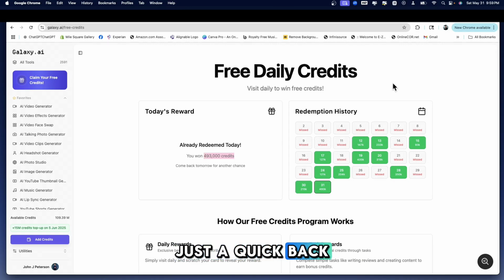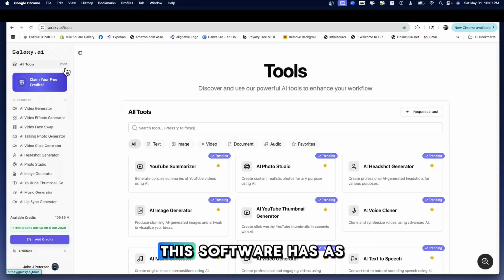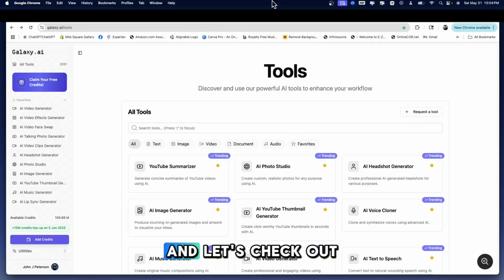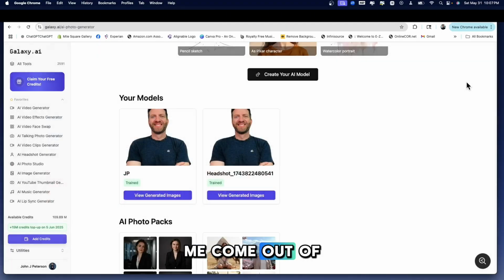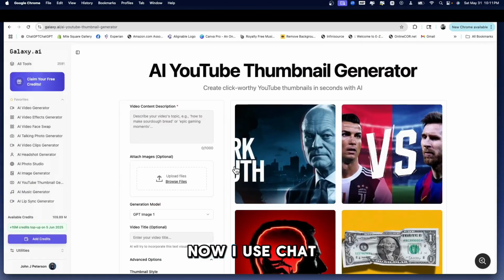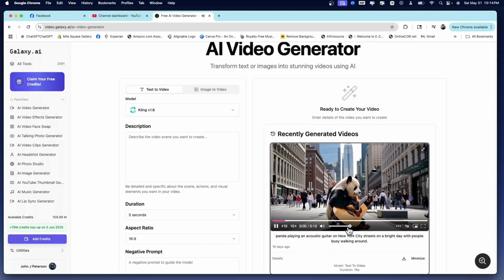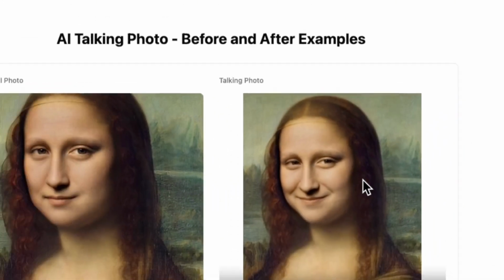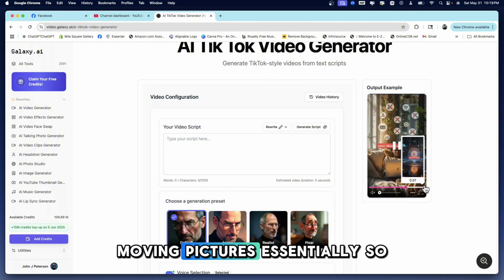Best AI Tools 2025: Galaxy AI Is the All-in-One Solution You Need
Looking for the best AI tools in 2025 to solve your content creation overload? Meet Galaxy AI — an all-in-one solution that automates everything from writing, video creation, social posts, to graphic design.

In this video, I give you a hands-on Galaxy AI tutorial and walkthrough so you can see exactly how this powerful platform works and whether it’s worth your investment.

🚀 Inside this video:

What Galaxy AI does (and doesn’t) do

How to use it for content creation

Real demo + my honest thoughts

Best use cases for creators and businesses

This isn’t just another AI tool — it’s your new productivity partner.